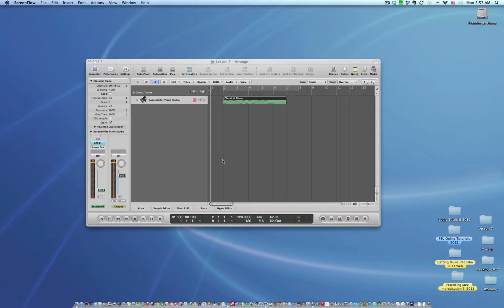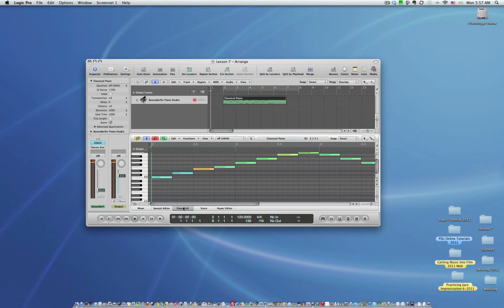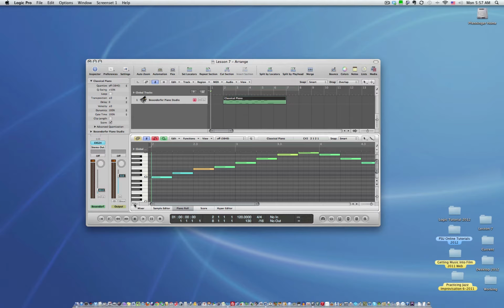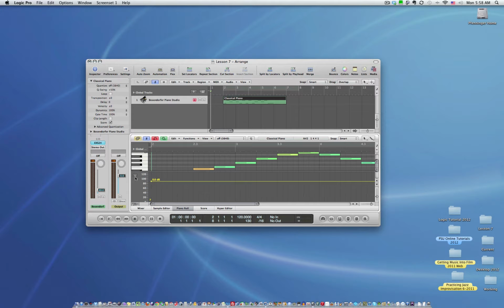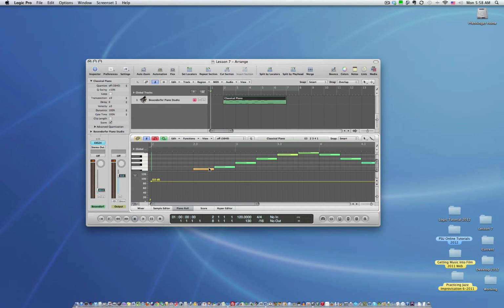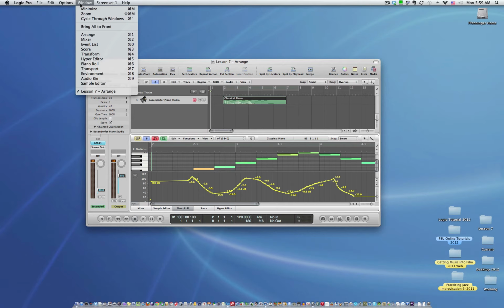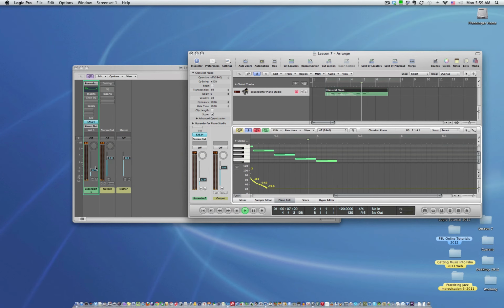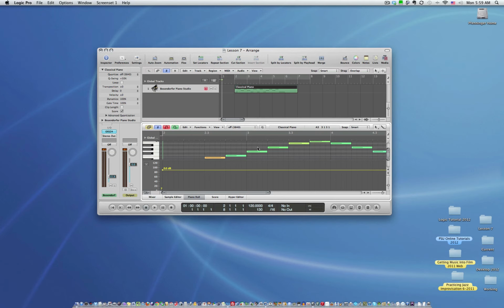Hyper Draw Volume.mov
Using Hyper Draw in Logic to draw in volume curves